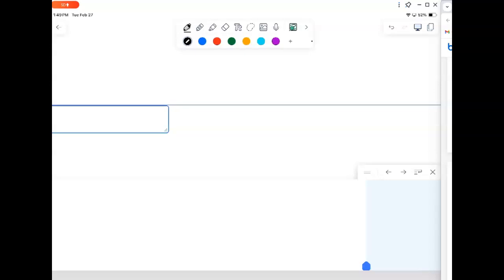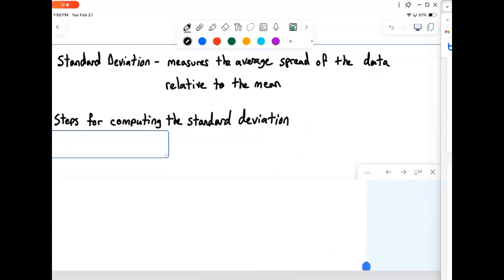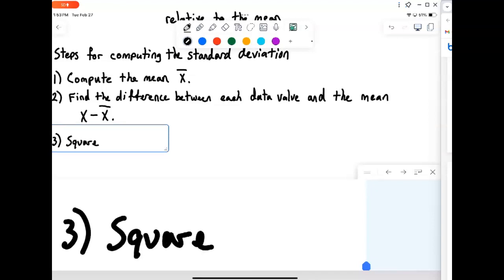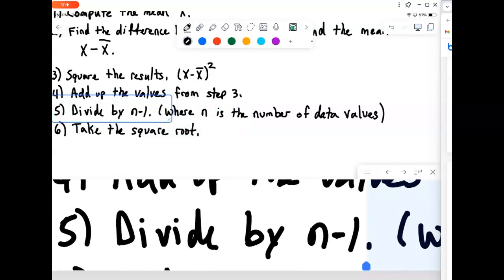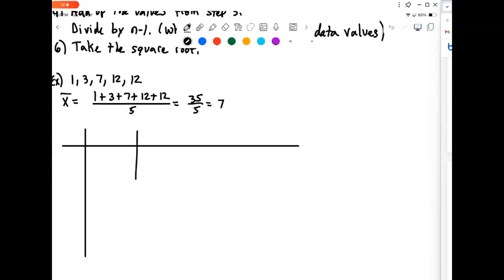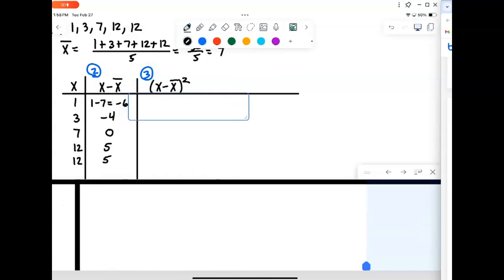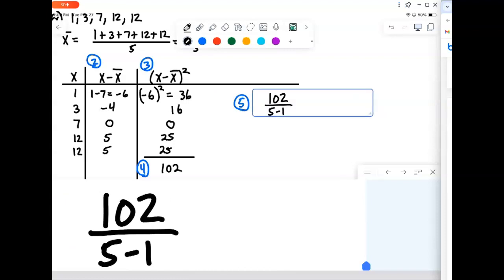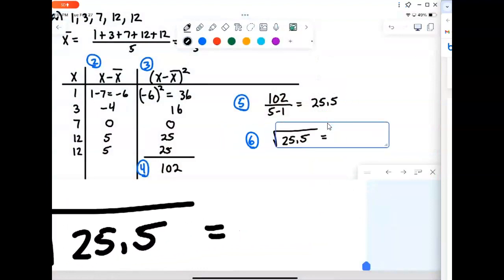Standard Deviation 1